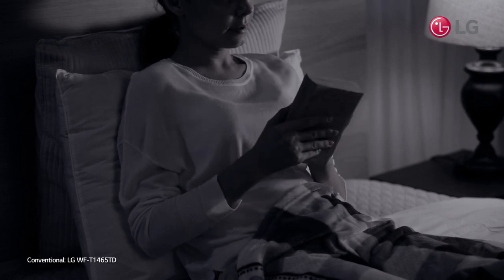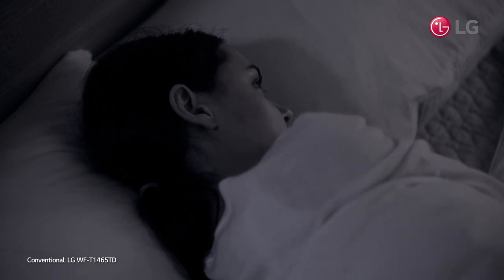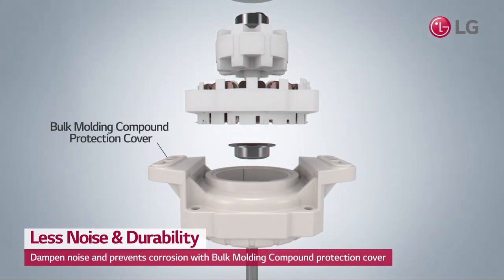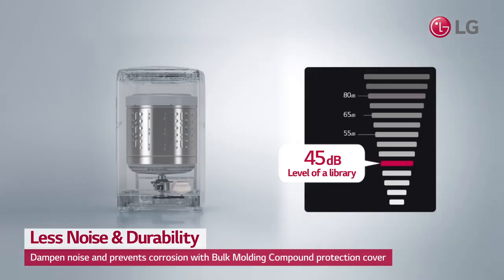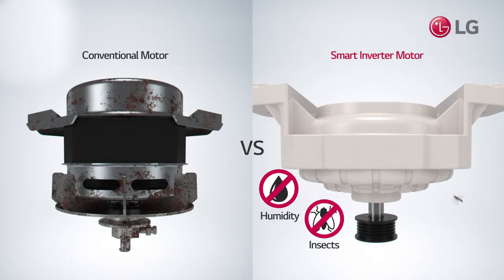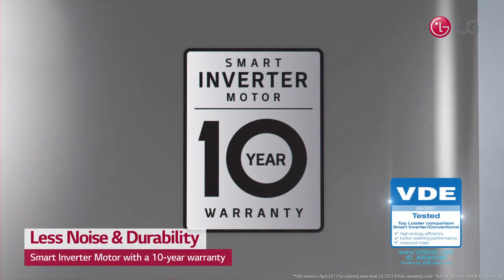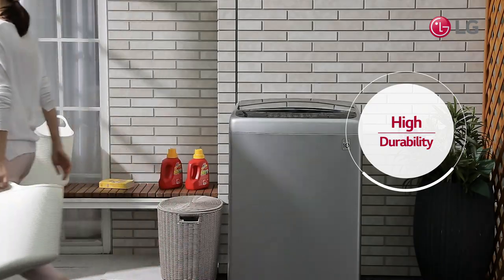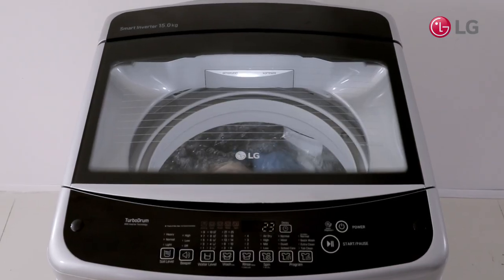LG Smart Inverter Washing Machine User Scene Video - Less Noise & Durability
Smarter life, with LG Smart Inverter Washing Machine.

LG Smart Inverter dampen noise and prevents corrosion with Bulk Molding Compound protection cover. You don’t need to worry about machine noise or damage.